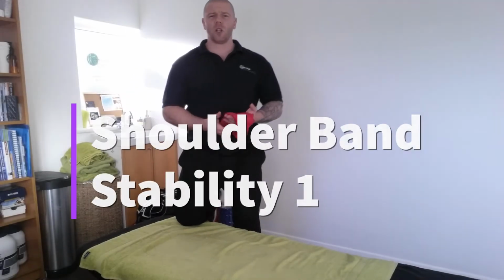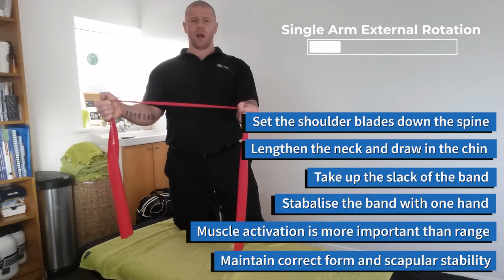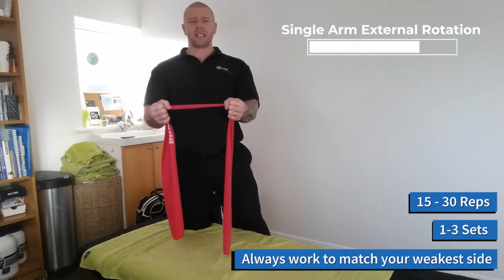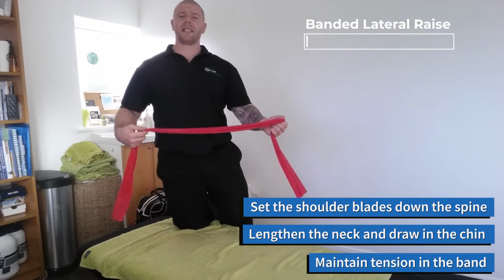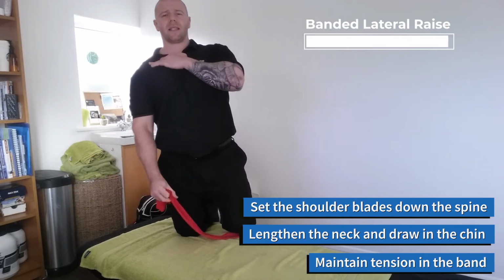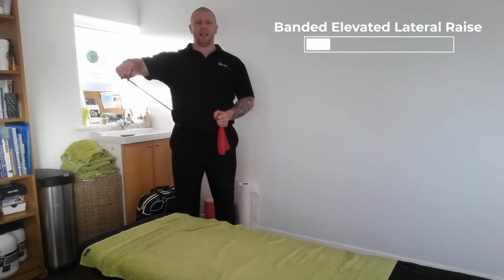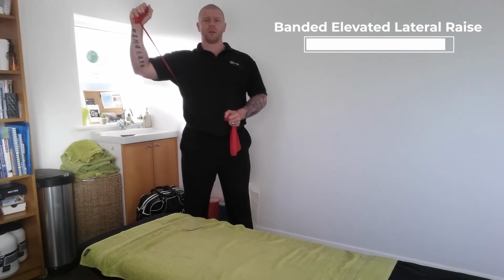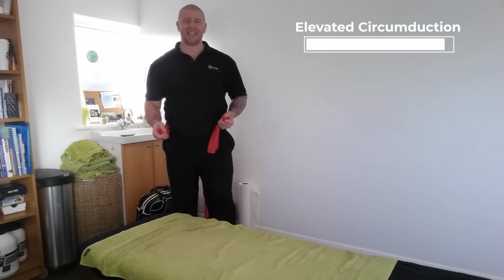How to reactivate shoulder stabilisers (Rotator Cuff)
This video will talk you thru the basics of using a therapy band to rehabilitate your shoulder stabilising muscles such as your rotator cuff.

You will be taken thru 6 banded exercises, with the primary focus on learning how to retrain your shoulder movement with control and precision.